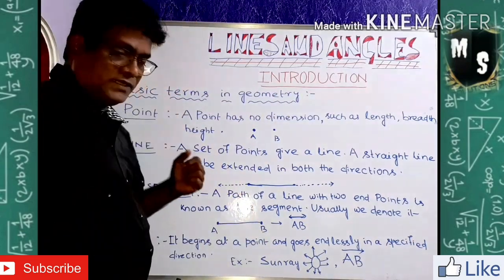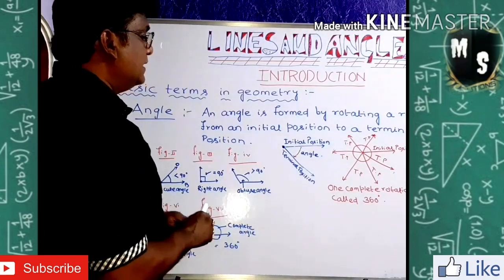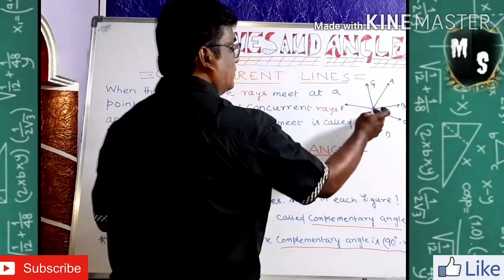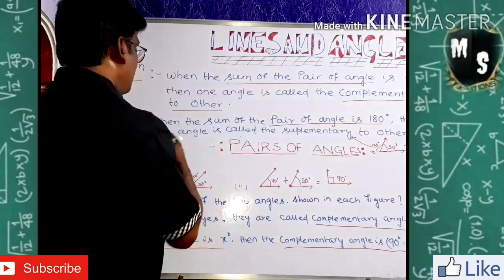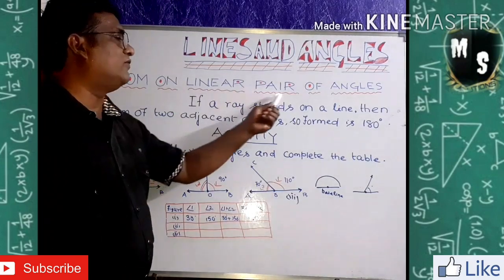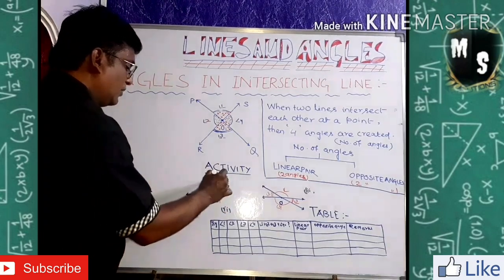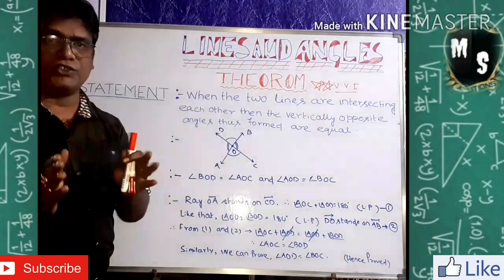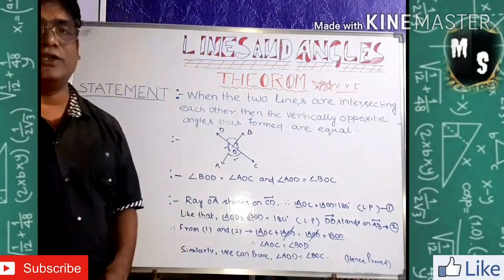MATHS//LINES AND ANGLES//9th CLASS//(PART-1)